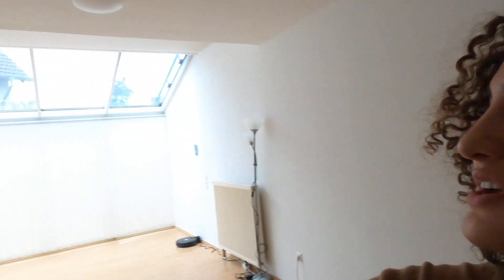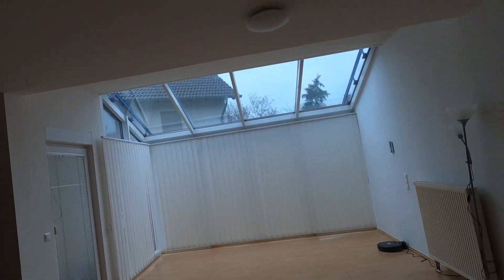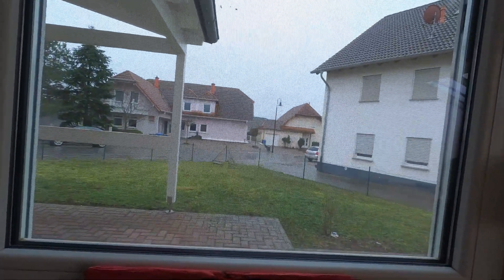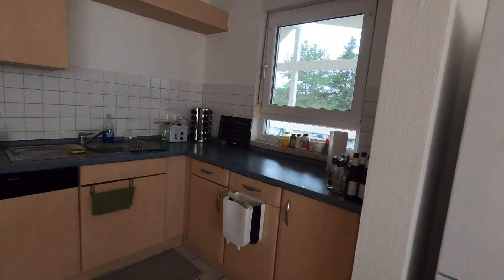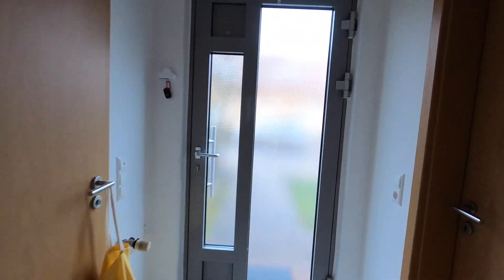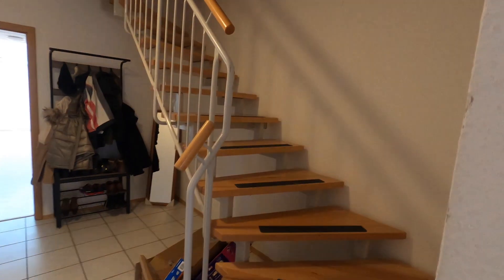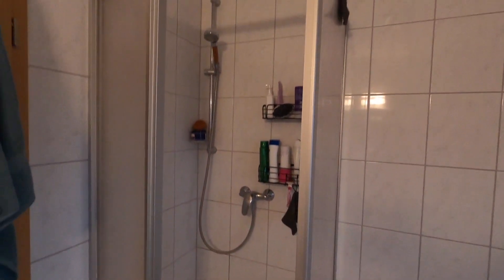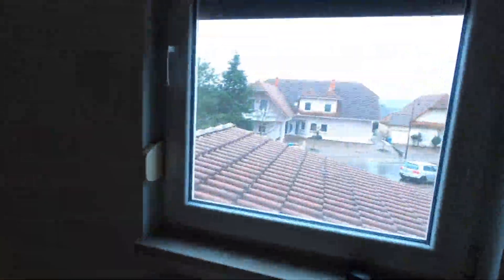Empty House Tour in Germany!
here's a little tour of our first home together :')